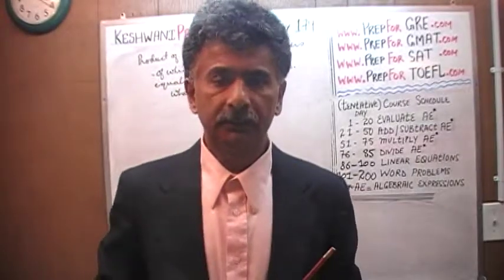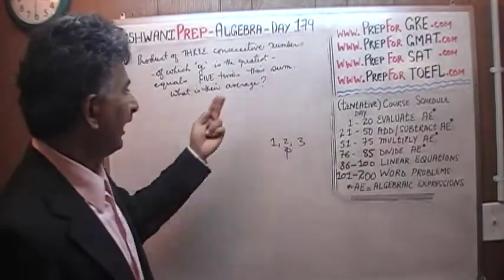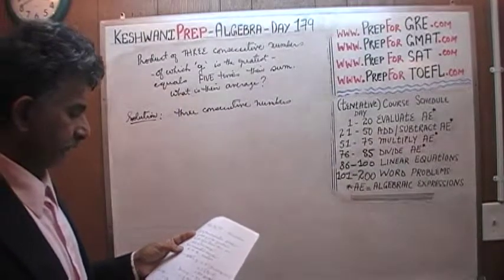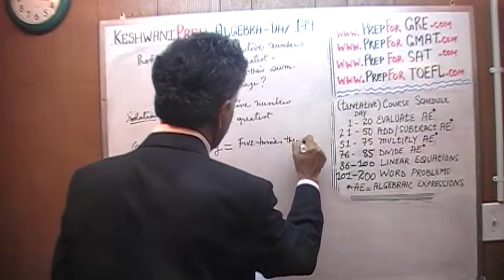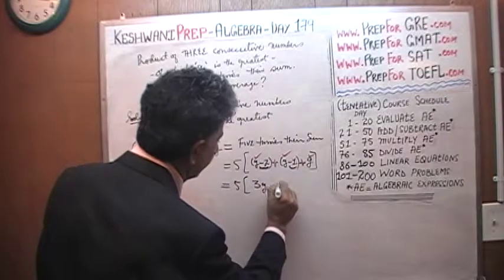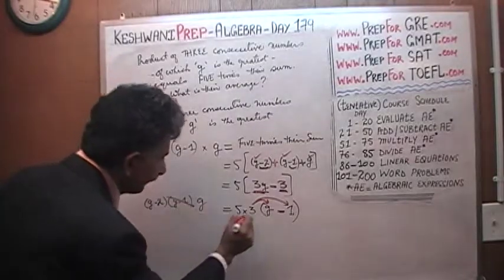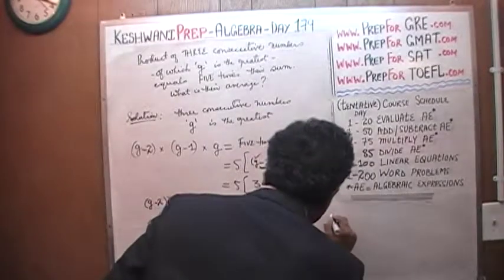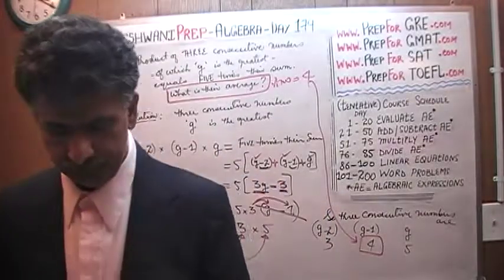Algebra Help Day 179 Word Problems - Prep Tutor via Skype - ACT, SAT, GRE, GMAT, TEAS, TOEFL